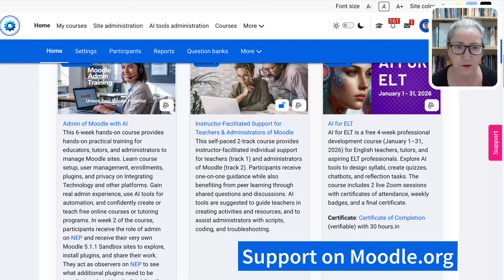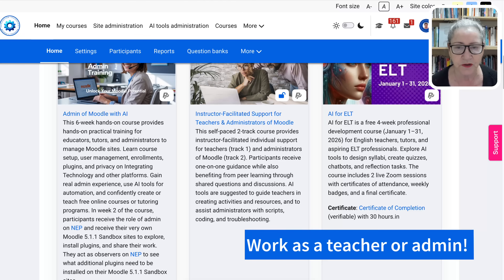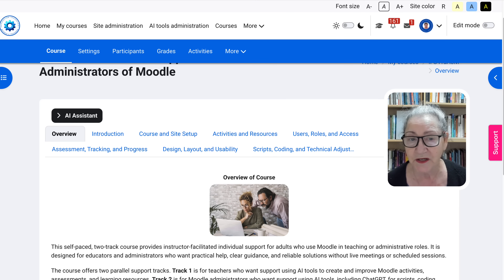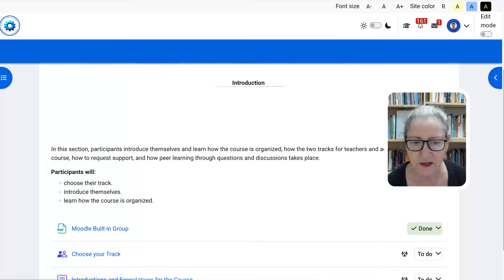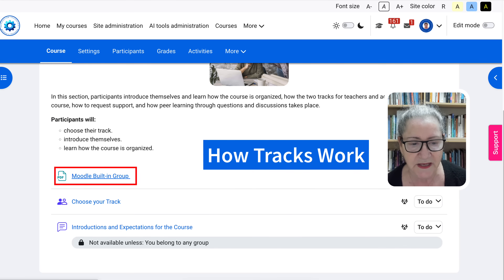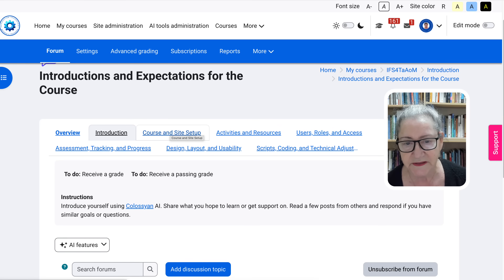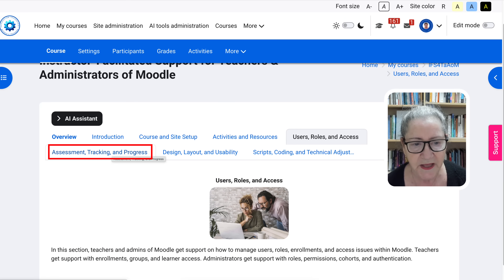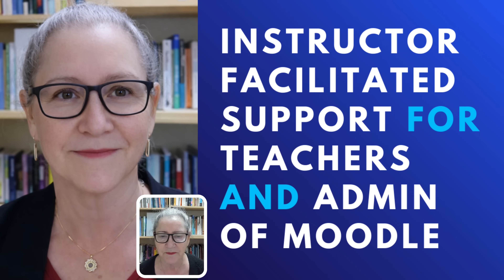Instructor-Facilitated Support for Teachers & Administrators of Moodle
This course offers two specialized tracks designed to help you succeed: 1️⃣ Track 1: For Teachers Focus on course design and content creation. Learn how to use AI tools to generate instructions, refine course content, and build interactive Moodle activities that engage your students.

2️⃣ Track 2: For Administrators Dive into the technical side. Receive guidance on using AI (including ChatGPT) to generate scripts, troubleshoot code, manage plugins, and resolve site-level configuration issues.

Course Highlights:
*Asynchronous Learning:* Work at your own pace with no live meetings required.
*Instructor Support:* Get one-on-one guidance directly from me via forums and private messaging.
*Peer Learning:* Connect with other educators and admins to solve real-world problems.

0:00 Introduction & Welcome
0:30 Course Overview: Two Tracks
1:15 Track 1: For Teachers (AI & Design)
2:00 Track 2: For Administrators (Scripts & Config)
2:45 How the Support Works (1-on-1 & Peers)
3:30 Enrollment & Next Steps